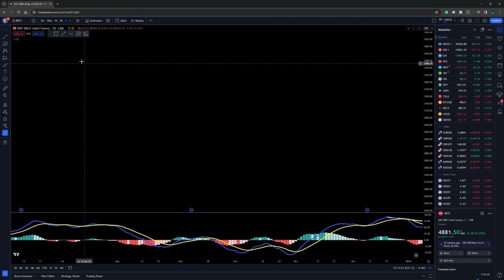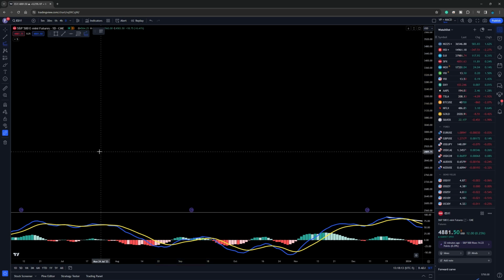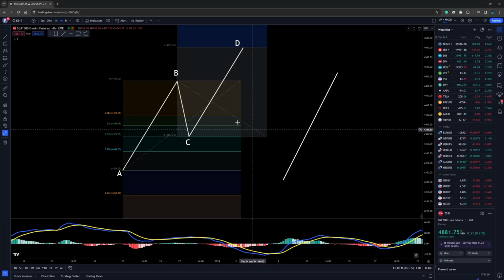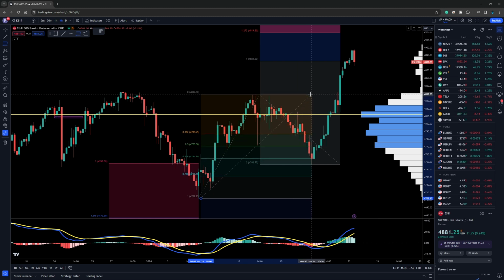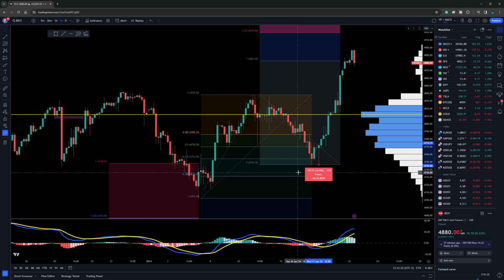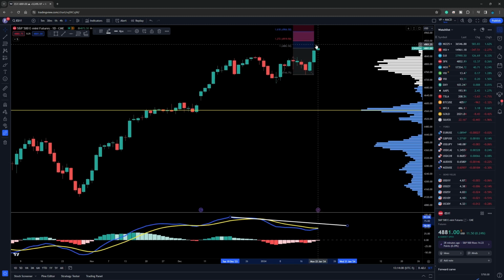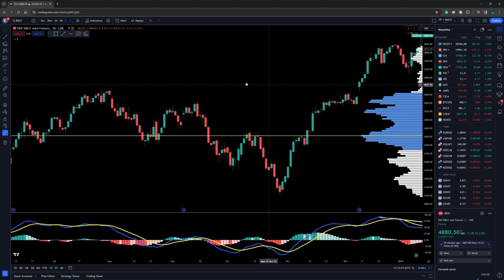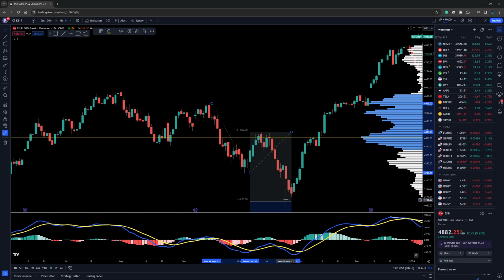ABC Harmonic Trading Pattern Explained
In this video, you will learn about the ABC harmonic trading pattern.